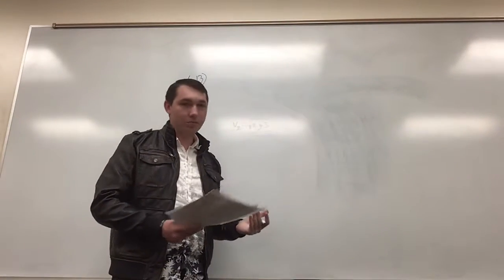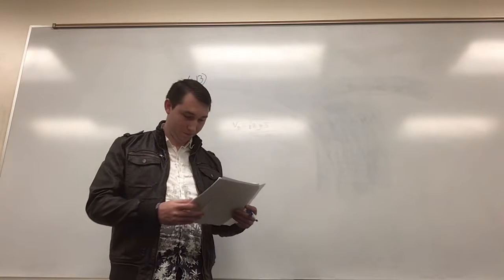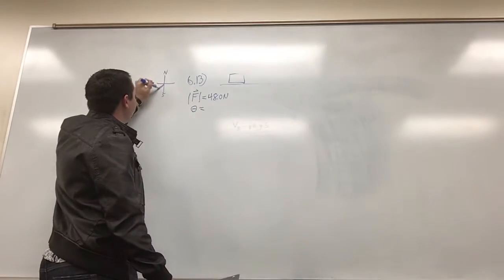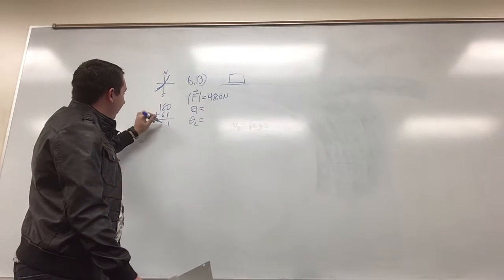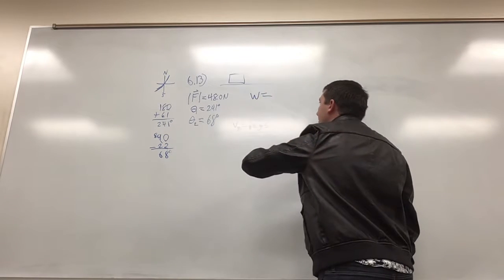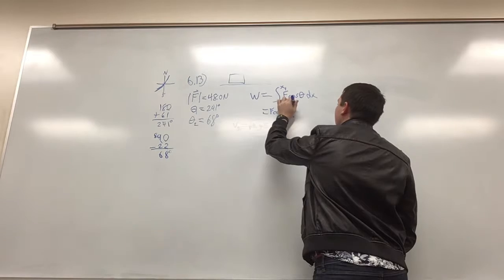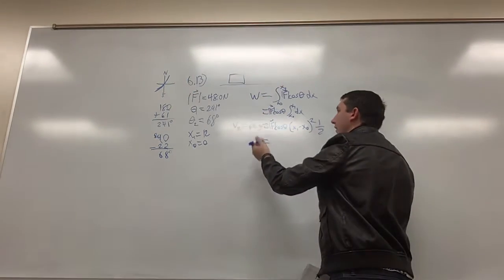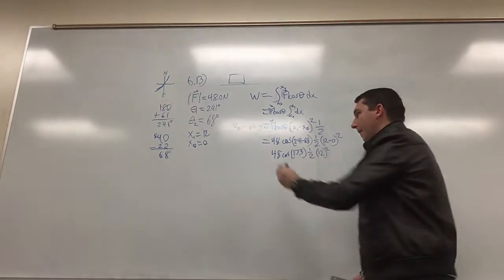Physics problem 6.13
Solving a problem for the work done by a force pushing. Crate across the floor.